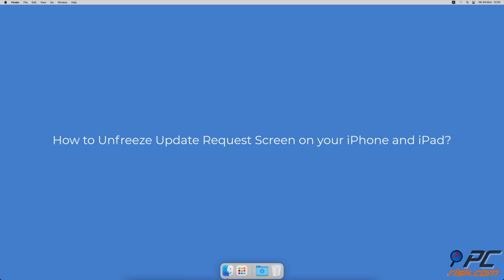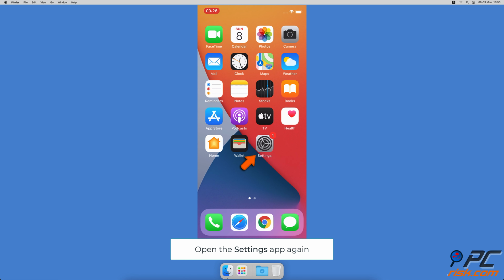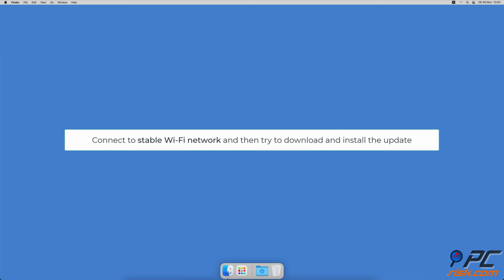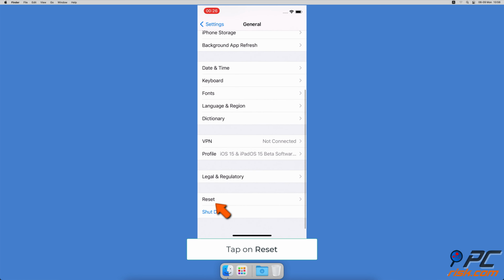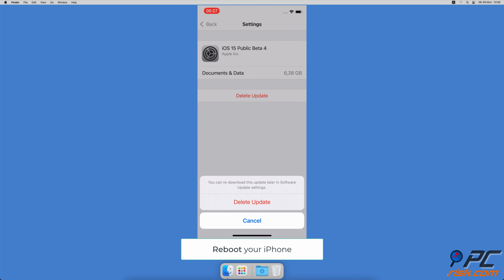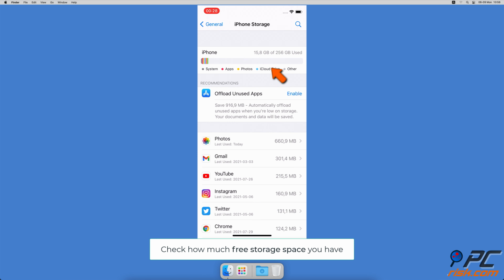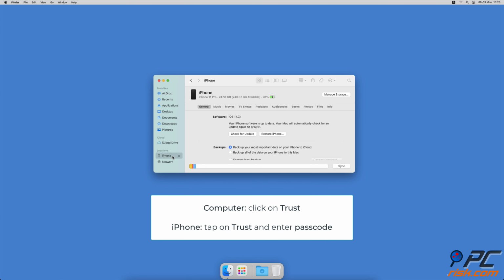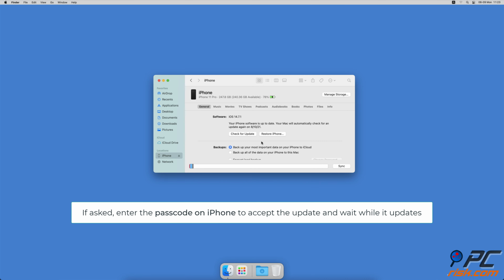How to Unfreeze Update Request Screen on your iPhone and iPad?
Video showing how to fix iPhone and iPad stuck on the update request screen.